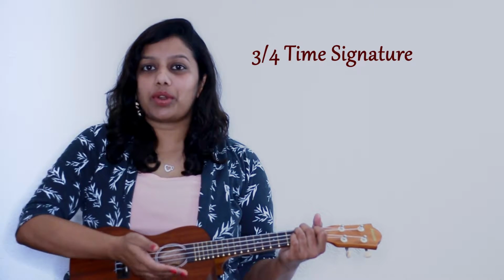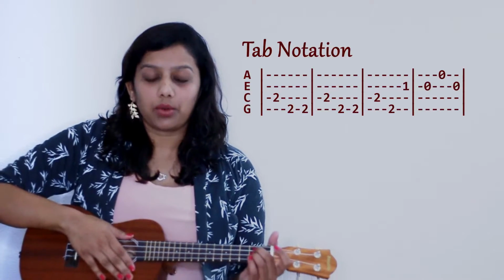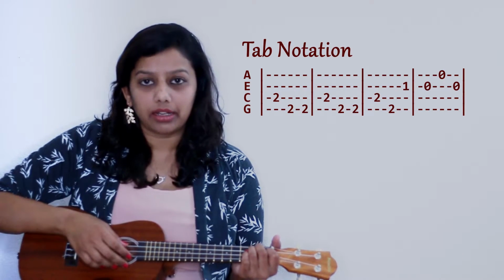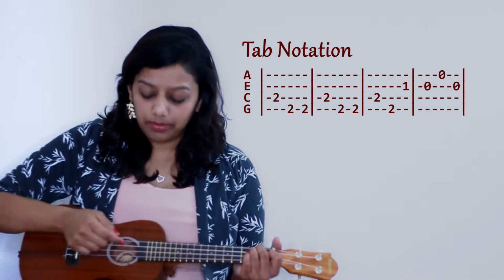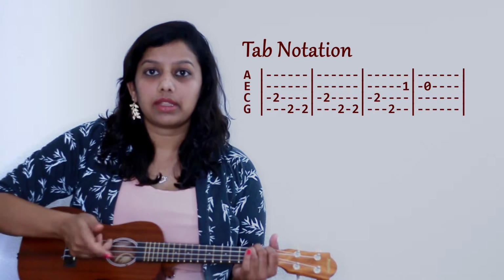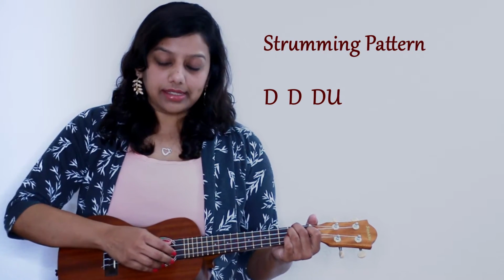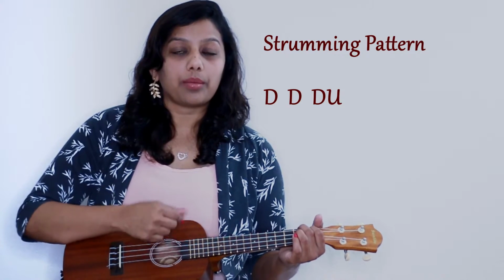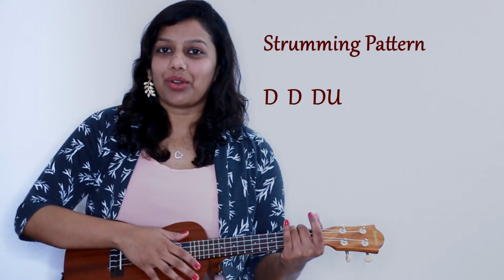Jeene Mein Aaye Maza | Ukulele Lesson | Gully Boy | KavitaKamesh | Ankur Tewari | Ranveer, Alia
Hey Guys,

Here is a Ukulele lesson for 'Jeene mein aaye maza' from Gully Boy. I got a lot of messages to make a Uke lesson for this song. So, I hope you find this tutorial useful .
Also, leave your feedback in the comments section below.

Do check out my Ukulele cover of 'Jeene mein aaye maza'

~Kavita Kamesh

CREDITS :
Voice & Uke : Kavita Kamesh
Video : Ajay Hardikar